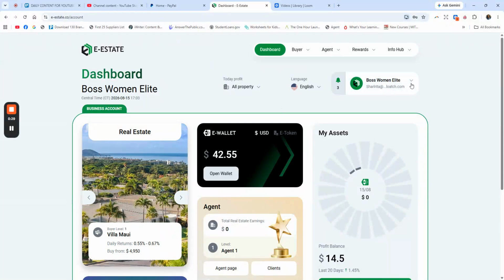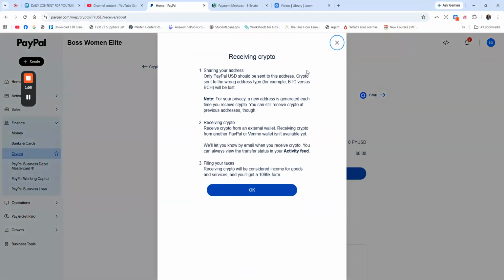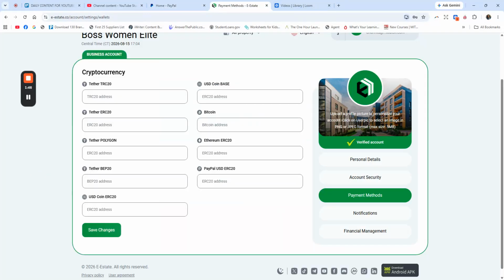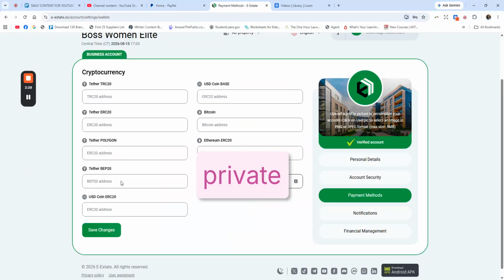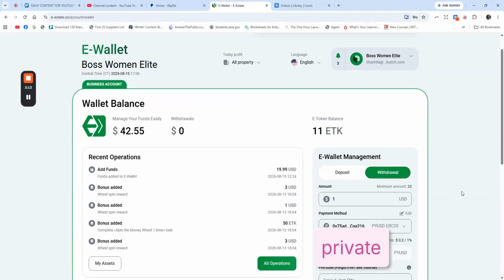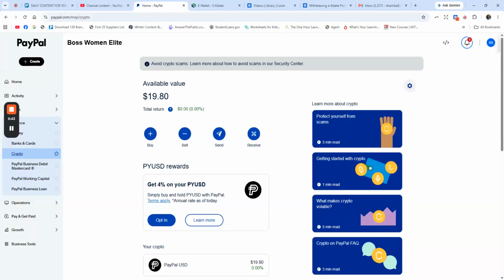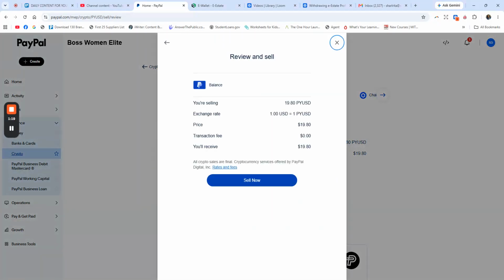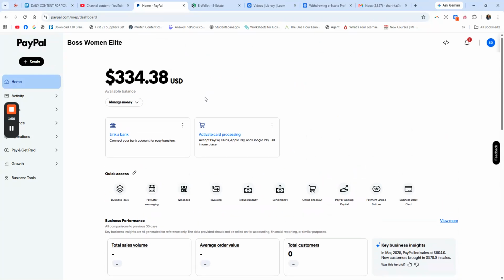How to Withdraw Money From E-Estate to PayPal | Step-by-Step Tutorial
Learn how to withdraw money from E-Estate to PayPal step by step. In this tutorial, I show you how I added my PayPal crypto wallet to E-Estate, submitted a withdrawal from my E-Wallet, received PYUSD in PayPal, and converted it back to cash. This is my actual first-time withdrawal using PayPal, so you can follow the process with me from beginning to end.

💖Set up your free E-estate account and take a look for yourself